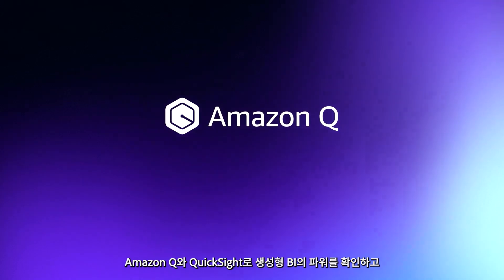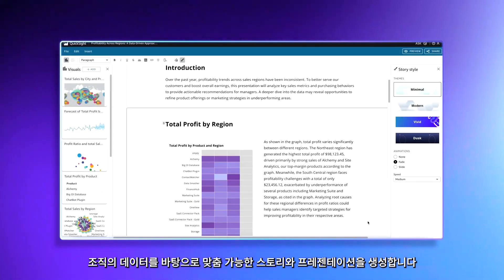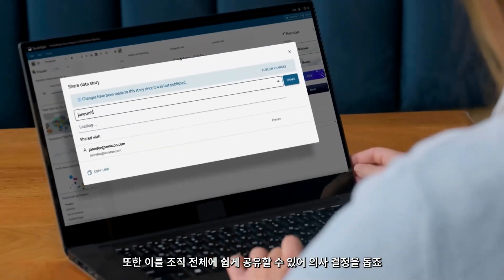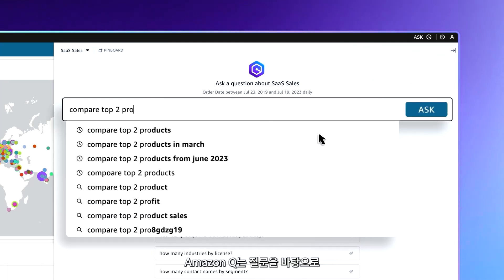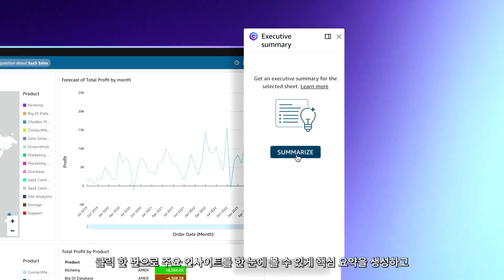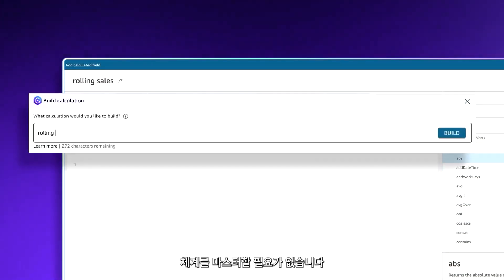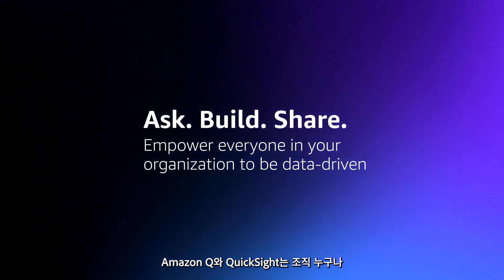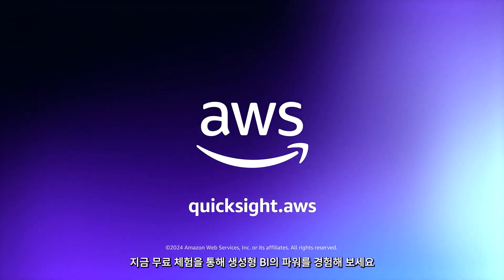Amazon Q 기반 QuickSight를 활용한 Generative BI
Amazon QuickSight의 생성형 BI 기능이 생산성을 개선하고 데이터 기반 의사 결정을 가속화하는 방법을 확인하세요. QuickSight의 Amazon Q를 사용하면 비즈니스 사용자는 생성적 AI를 사용하여 데이터를 설명하는 데이터 스토리와 프레젠테이션을 생성하고, AI 기반 Q&A 환경을 통해 데이터에 대한 질문을 하고, 기간별 데이터와 비교하여 요약을 통해 추세를 표면화할 수 있습니다.

비즈니스 분석가는 QuickSight의 Amazon Q를 사용하여 몇 분 만에 대시보드와 복잡한 계산을 구축하고, 몇 초 만에 비주얼을 수정하고 포맷할 수 있으며, 이 모든 것이 자연어를 사용합니다.

지금 무료 평가판을 시작하세요.